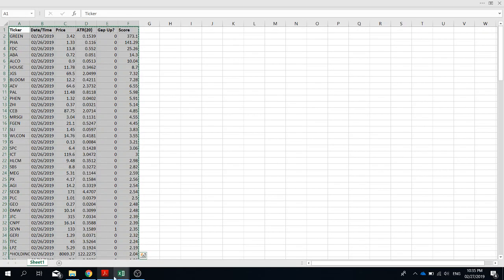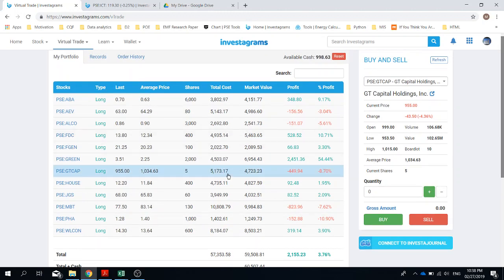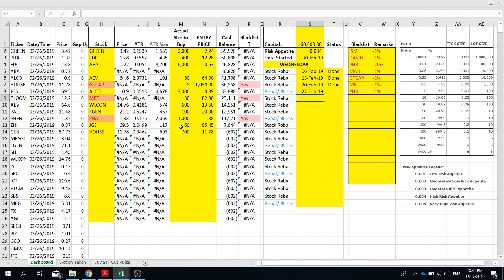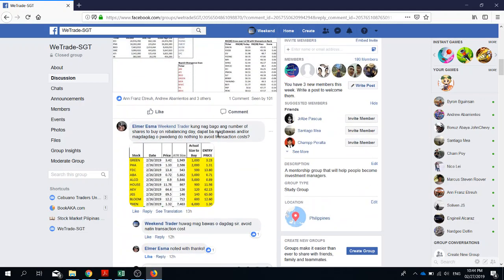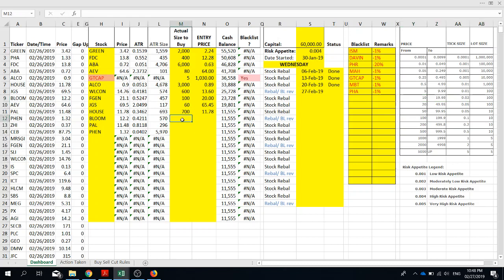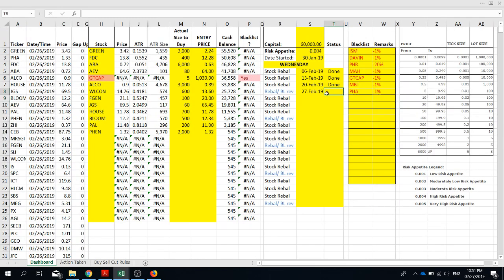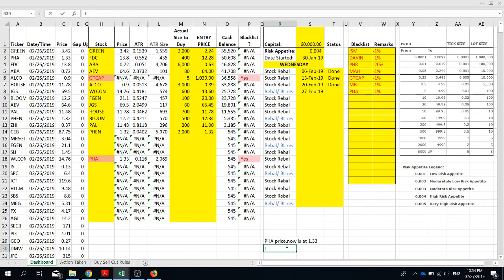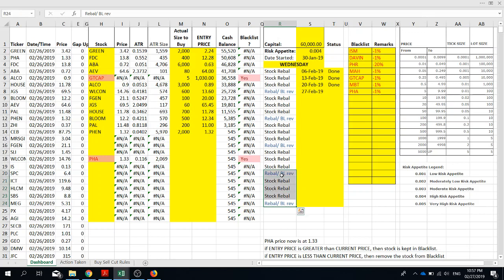Momentum Dashboard Tutorial vid 5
It is time to review the Blacklist (BL). We do the BL review once a month.